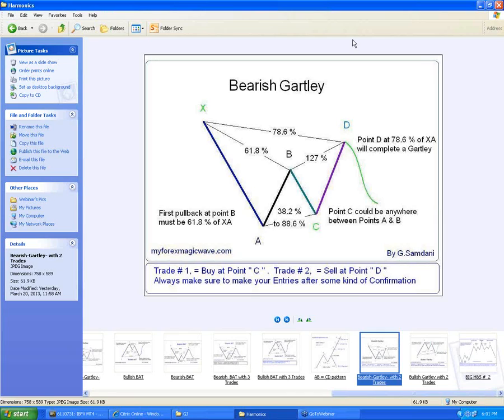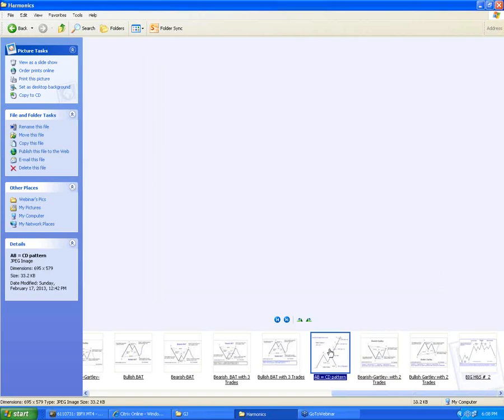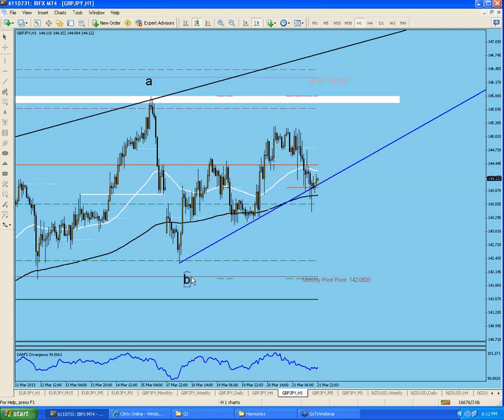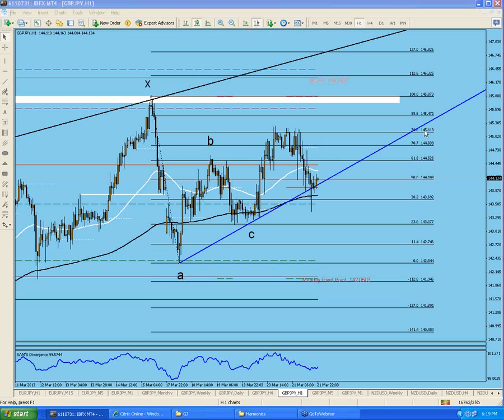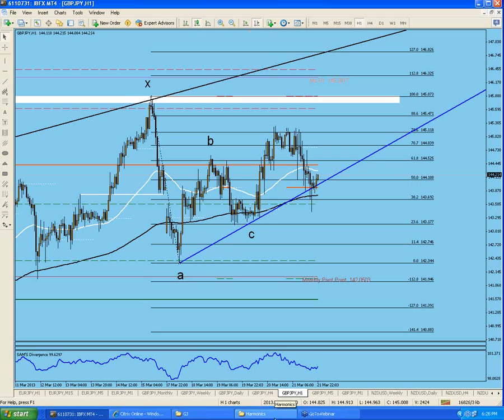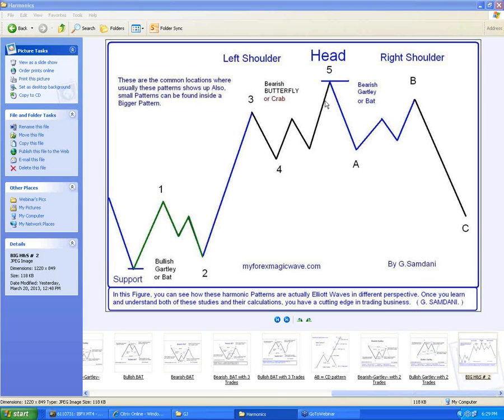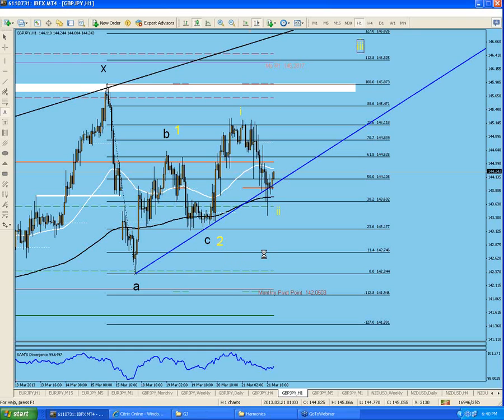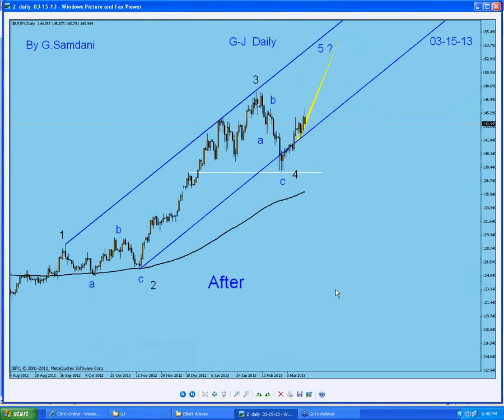. What is Gartley and how to trade it creatively. By G. Samdani